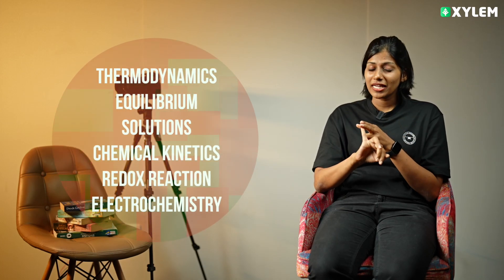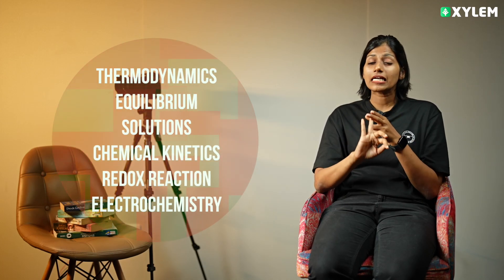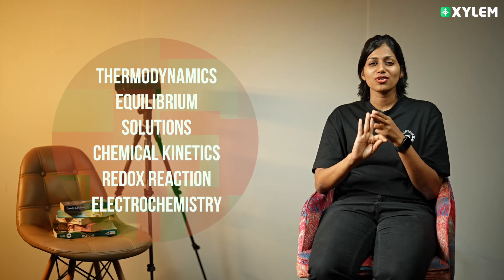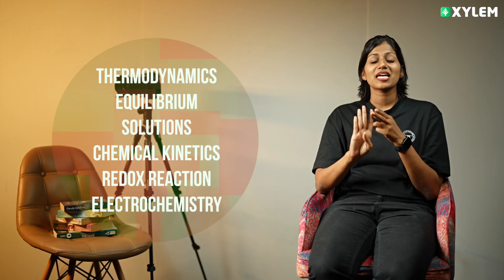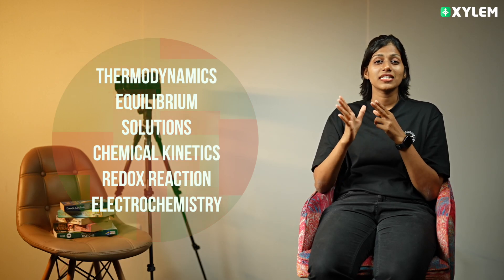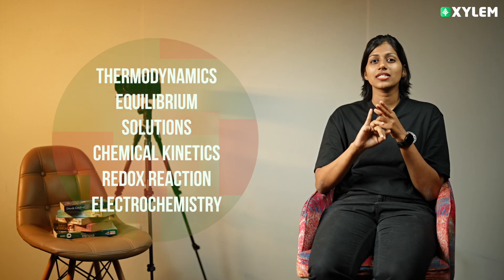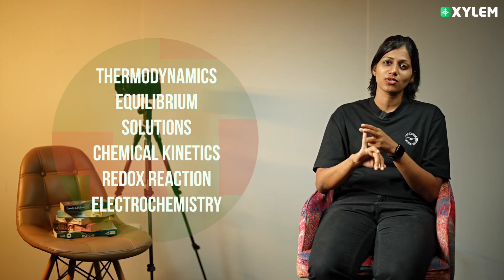JEE 2024 Chemistry - September Month Study Plan | Xylem JEEnius